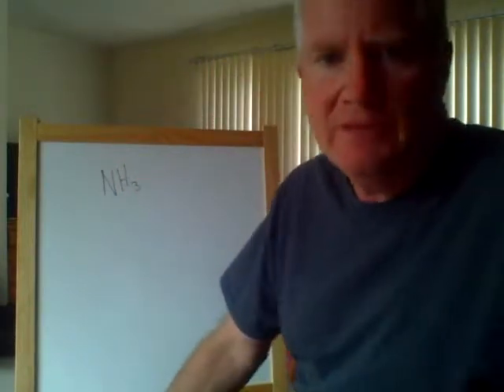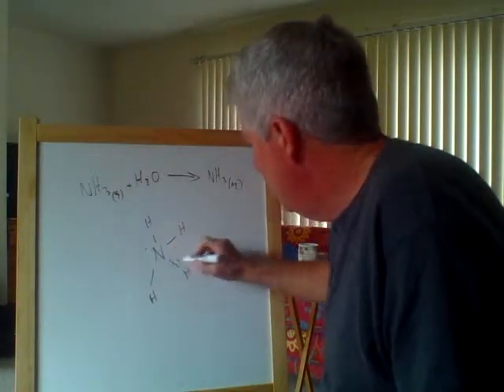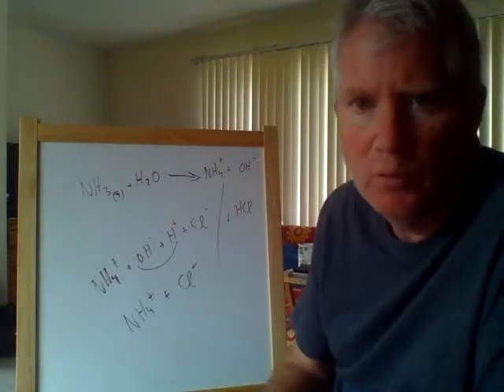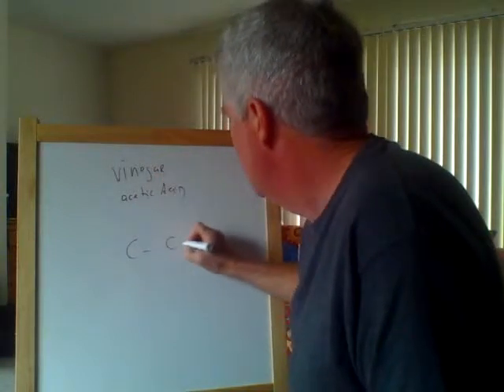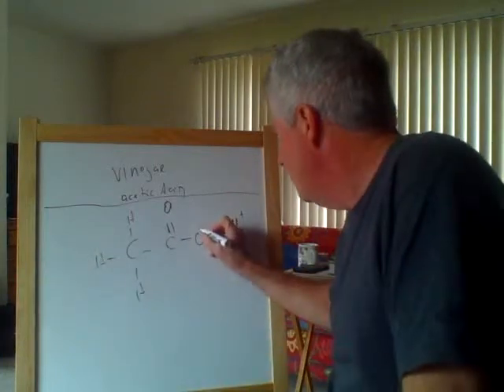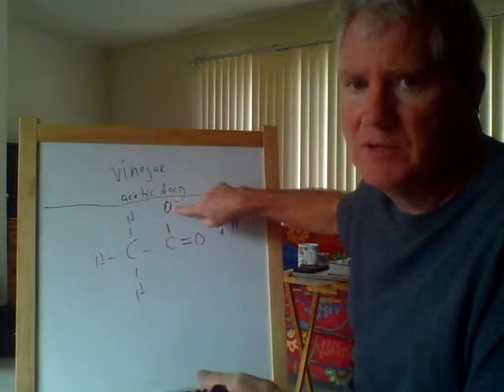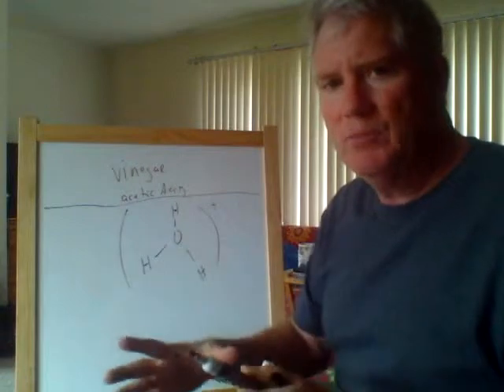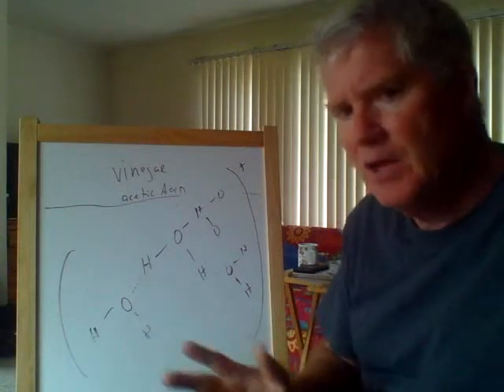Silberberg 4.5 - Acid / Base Reactions, Part II